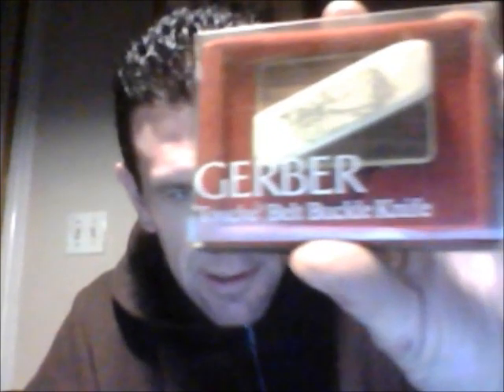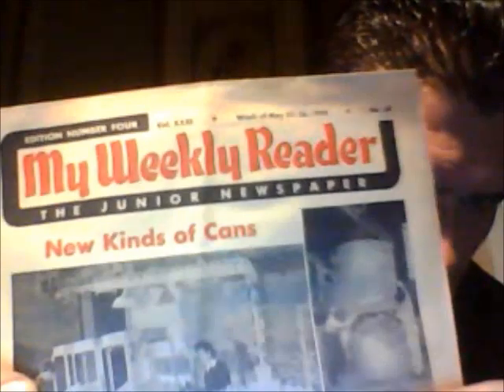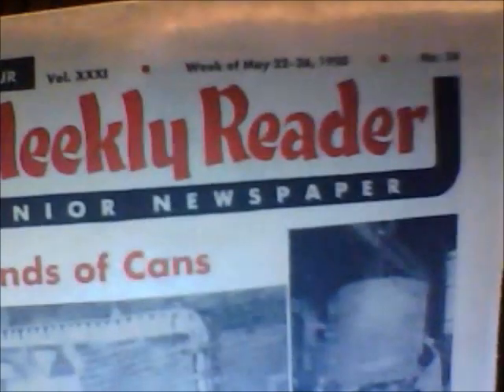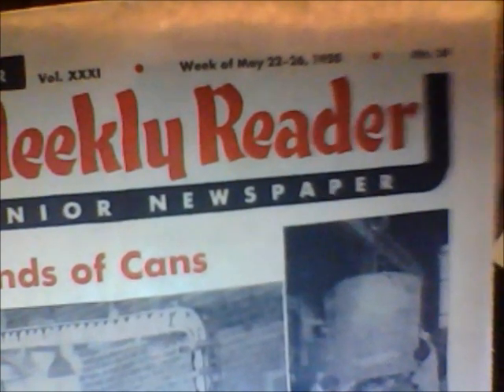Picker Matt's eBay solds, unsolds, and to sells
random stuff I will soon list on eBay